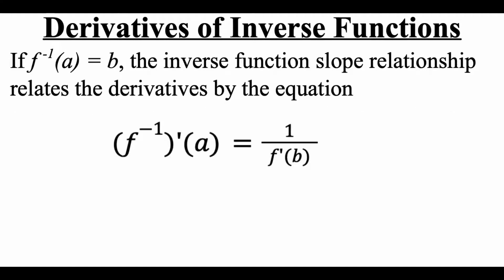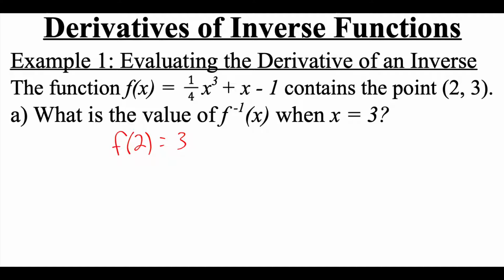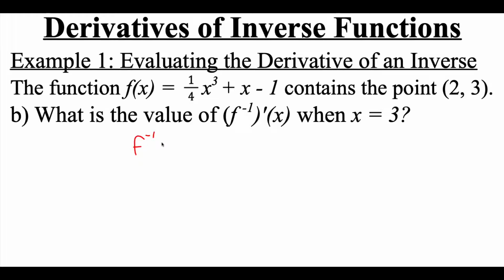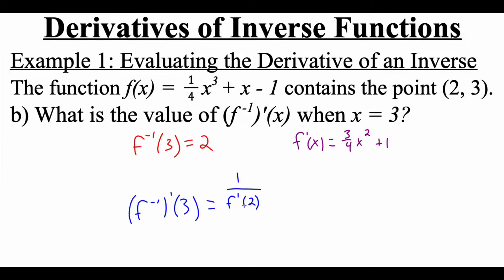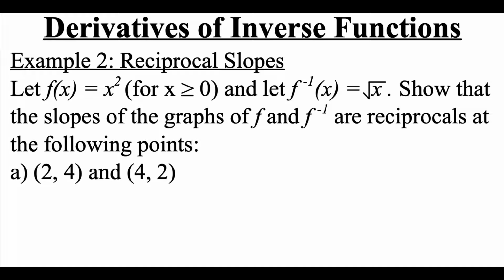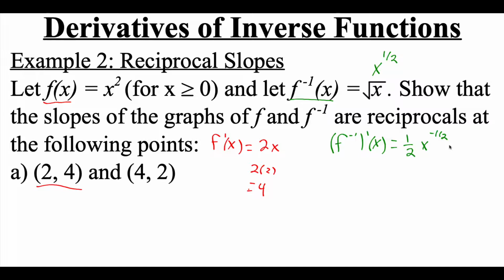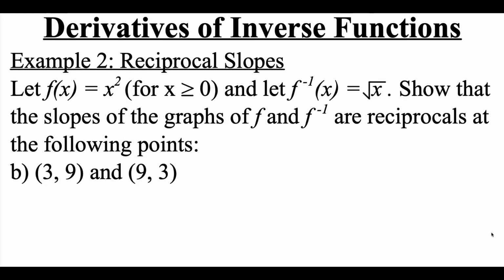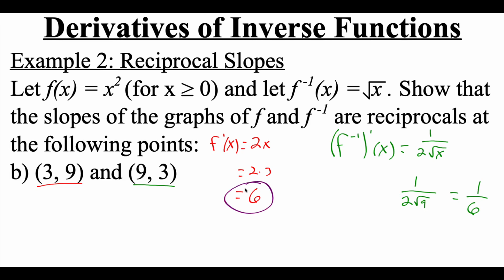4.3.1 Derivatives of Inverse Functions